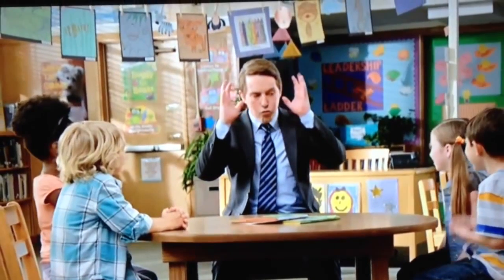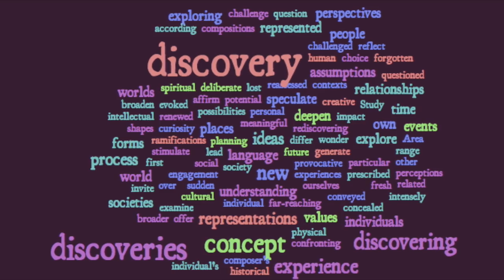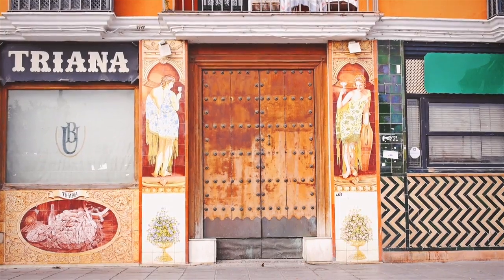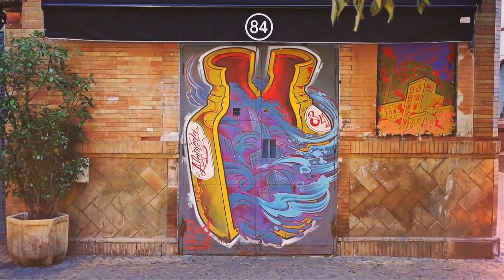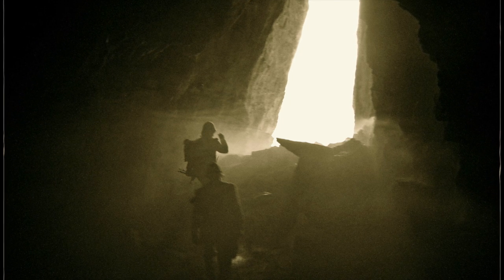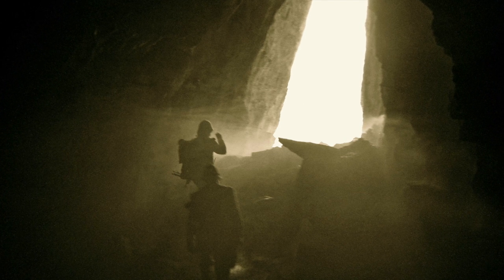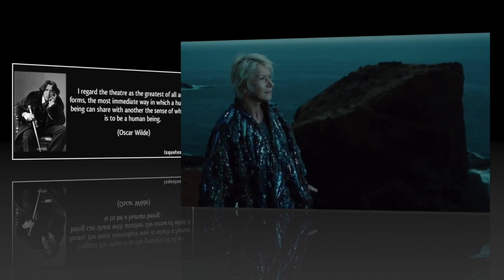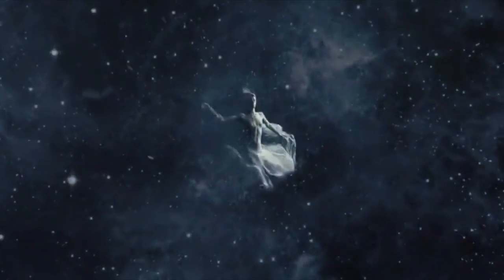AOS: Discovery ("The Tempest")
This video is about AOS: Discovery ("The Tempest")